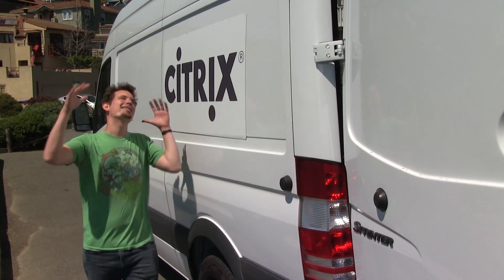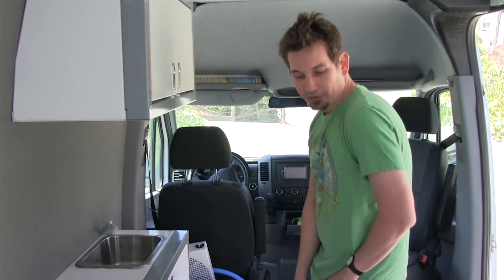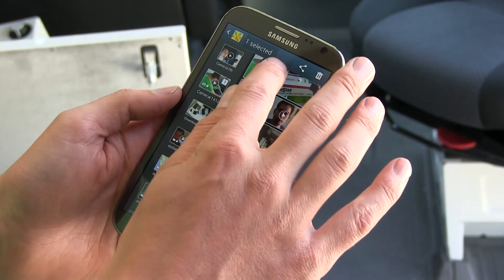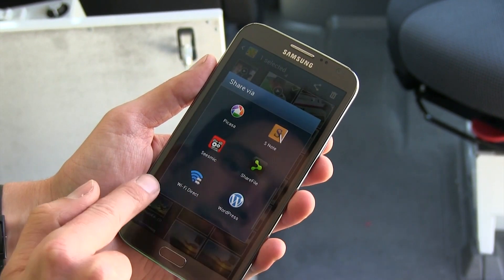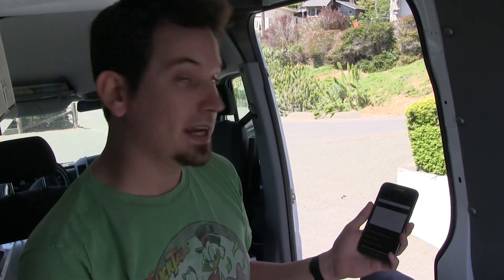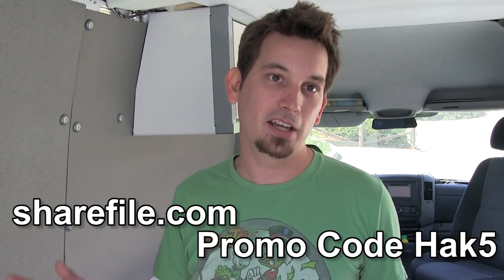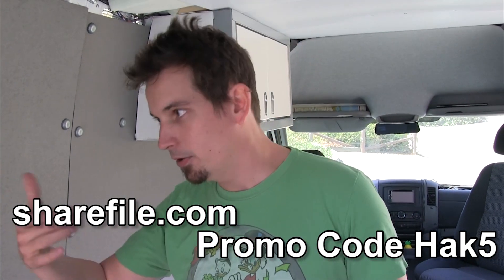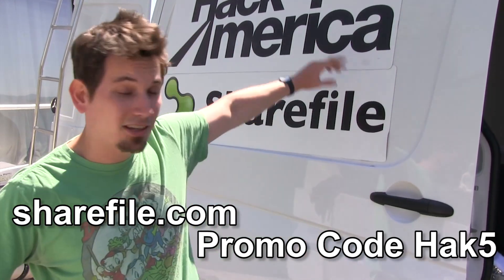Sharefile to publish video blogs & working from anywhere - Hak5 1413.4 - Hack Across America 2013